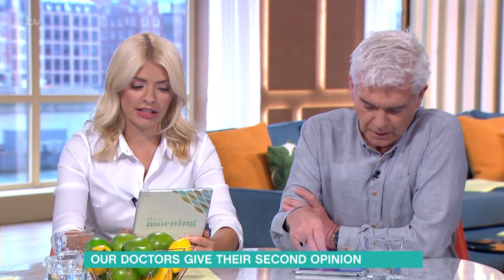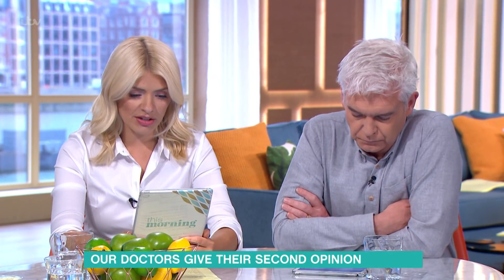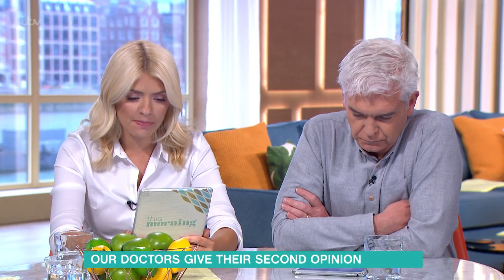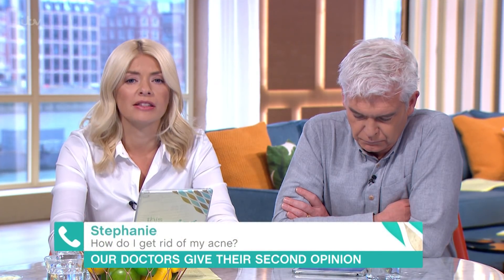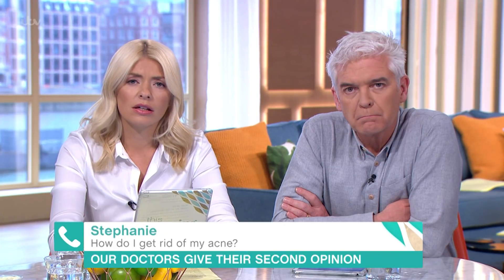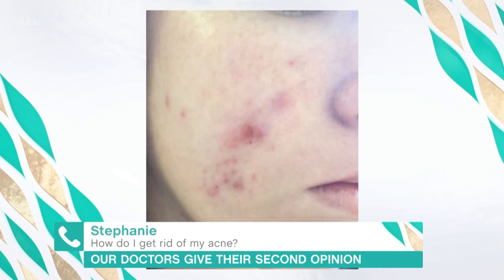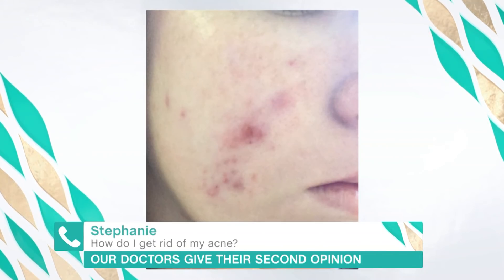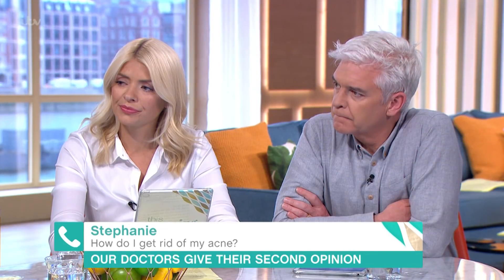How Do I Get Rid of My Acne? | This Morning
Dr Zoe and Dr Ranj offer medical advice to callers.